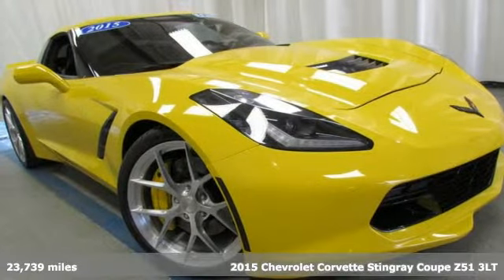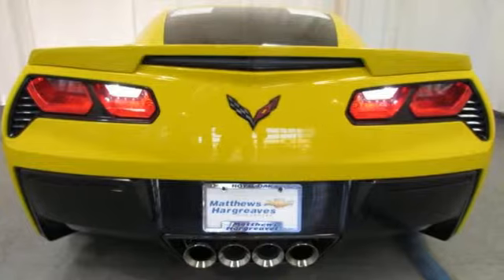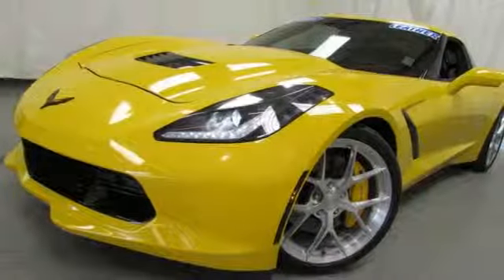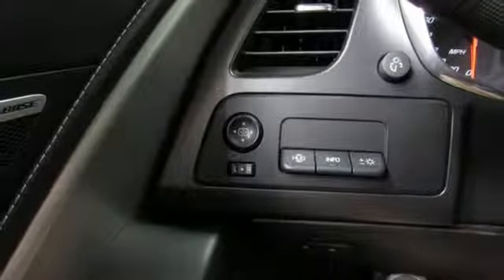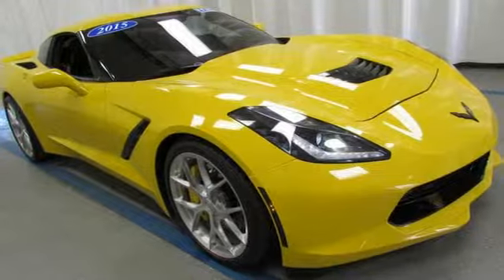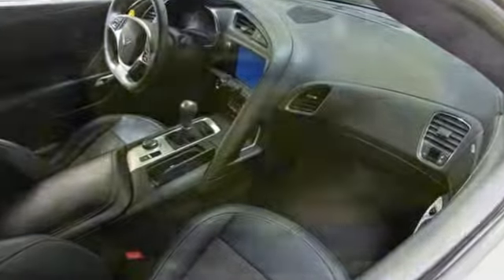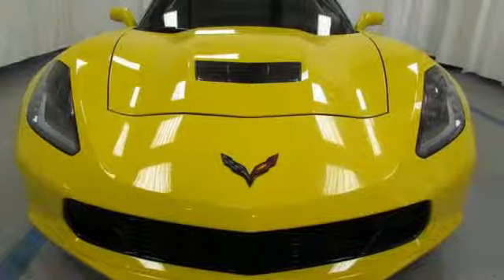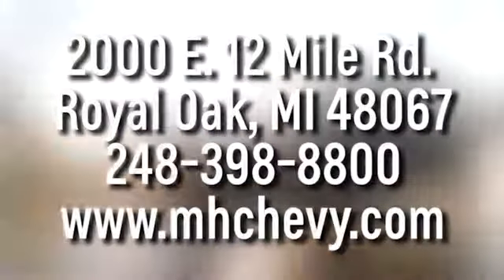Used 2015 Chevrolet Corvette Royal Oak, Detroit, MI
Year: 2015
Make: Chevrolet
Model: Corvette
Trim: Stingray Z51
Engine: 6.2L V8
Transmission: 7-Speed Manual with Active Rev Matching
Color: Yellow
Interior: Jet Black
Mileage: 23739
Stock #: 3697AJH
VIN: 1G1YL2D7XF5103279
Located in Matthews Hargreaves Chevrolet in Royal Oak, MI and available at all Champion Automotive stores! This "Certifiable"  passed GM's 172pt certified inspection and has the option to be a GM Certified Pre-Owned vehicle!! Be sure to ask about the benefits of being a GM Certified vehicle, as only the best pre-owned vehicles can pass this rigorous inspection! We make sure all of our front-line vehicles will be great cars for years to come! Thank you for considering us for your next vehicle, we have been making customers happy since 1950! brbrPriced below KBB Fair Purchase Price! Aluminum Wheels, Appearance Package, Backup Camera, Bluetooth, Bose High End Sound Package, Convenience Package, Grand Tour Package, Leather Seats, Quick Order Package, Sound Package, 4-Wheel Disc Brakes, 9 Speakers, ABS brakes, Bose Premium 9-Speaker Audio System Feature, Wheels: 19" x 8.5" Fr & 20" x 10" Rr 5-Split Spoke. Corvette Stingray Z51 3LT Velocity Yellow Tintcoat Clean CARFAX.brAwards:br * Car and Driver 10 Best Cars * Ward's 10 Best Engines * 2015 KBB.com Best Resale Value Awards * 2015 KBB.com Best Buy AwardsbrCar and Driver, January 2017.

Address:
2000 E 12 Mile Rd